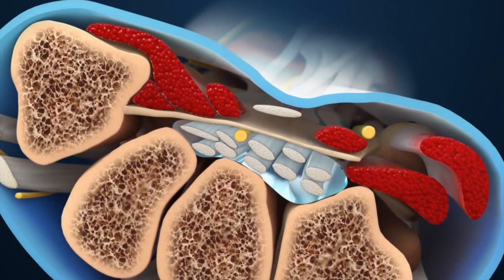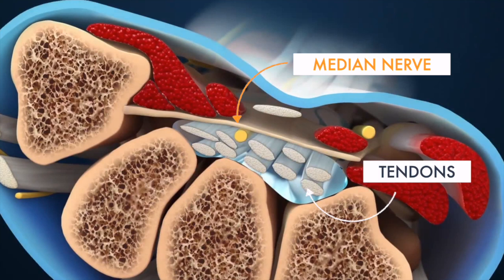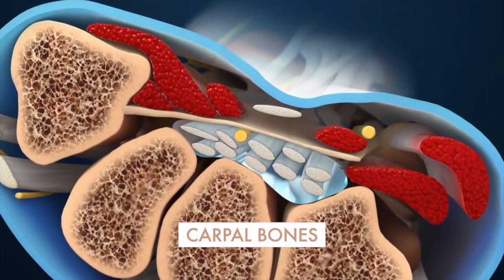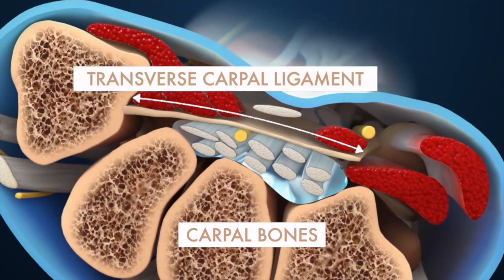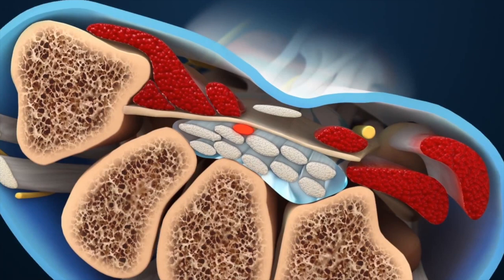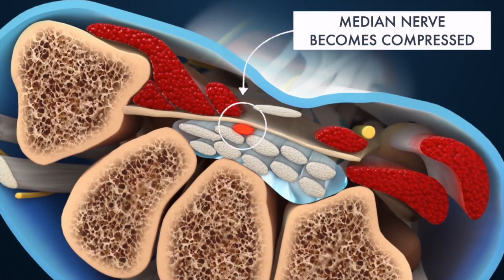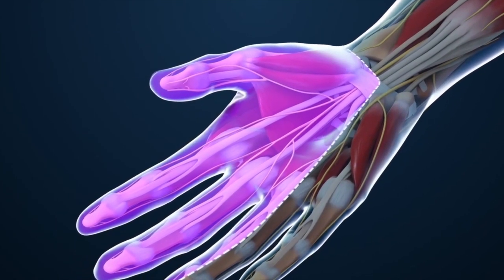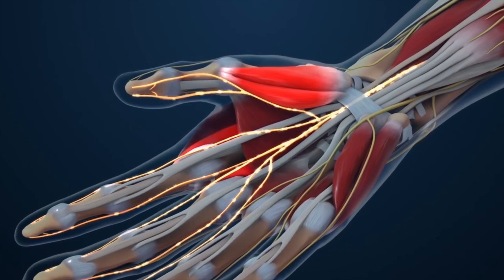Carpal Tunnel Syndrome l 3D Animation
In this 3D animated video, we will take a closer look at carpal tunnel syndrome - a common condition that affects the hand and wrist. Whether you are experiencing early symptoms or looking for ways to manage the condition, this video will provide you with valuable information and practical tips to help you understand and manage carpal tunnel syndrome effectively.

Timecodes:
0:00 What is 'the carpal tunnel'?
0:26 What is 'the carpal tunnel syndrome'?
0:41 Symptoms
1:01 Treatment
1:27 Next video

Images/videos used under license from Shutterstock.com